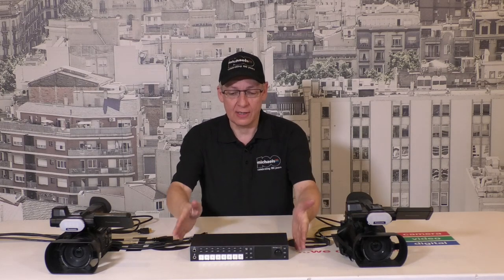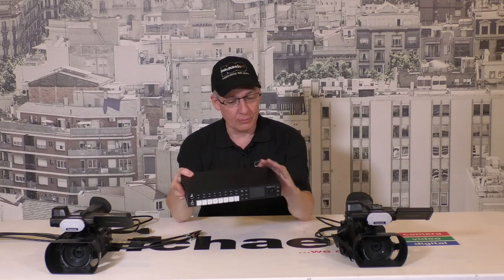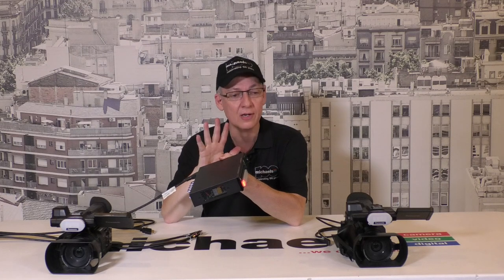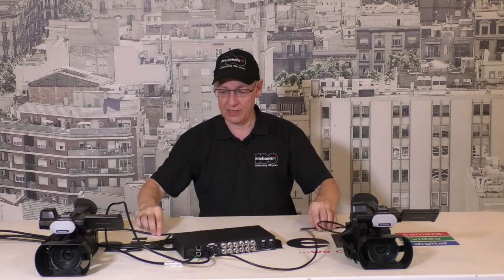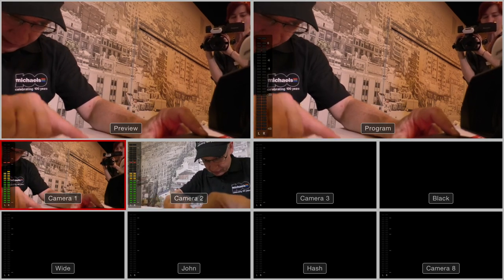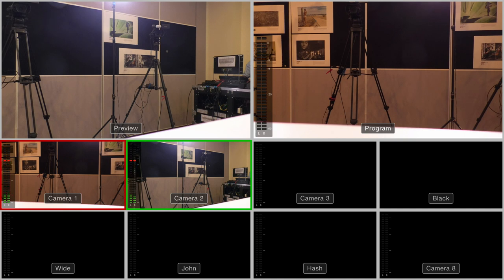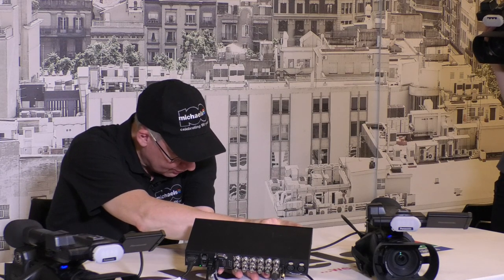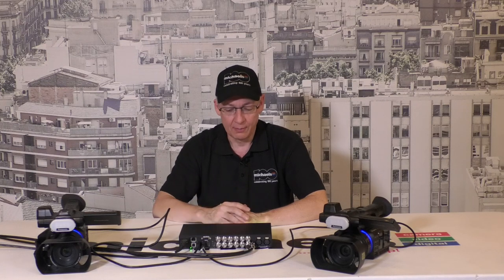Blackmagic ATEM Television Studio HD - Setting Up and using 2 HDMI Video Cameras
John Warkentin from michaels walks you through all the steps required to connect 2 HDMI Video Cameras to a Blackmagic ATEM Television Studio HD and switch video inputs using the ATEM's front panel controls.

John connects the 2 Panasonic Video Cameras (HC-PV100) to the ATEM's HDMI inputs and demonstrates simple 2 camera switching showing both the Multi-View and Program outputs of the ATEM.

The various methods Audio Signals from the Video Cameras are handled are covered. And of course the ATEM has 2 professional line level XLR inputs for Audio from Mixing Desks as well.

For Streaming applications, the SDI Program output from the ATEM can easily be connected to the input of a Blackmagic Web Presenter and you will be Live with very little effort!

All of the equipment demonstrated in this video is available for hire from michaels camera so you can get up and running video switching with very little effort.

Check out the video where John unboxes the Web Presenter and installs the Teranex Mini Smart Panel:

For a more general introduction to the world of live streaming, we recommend this video.